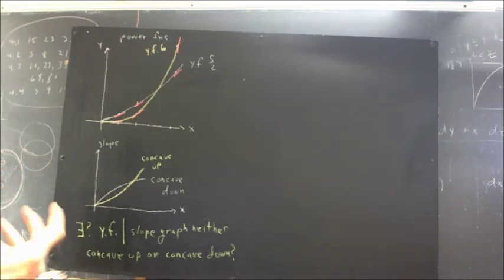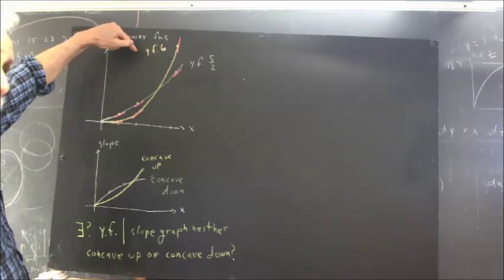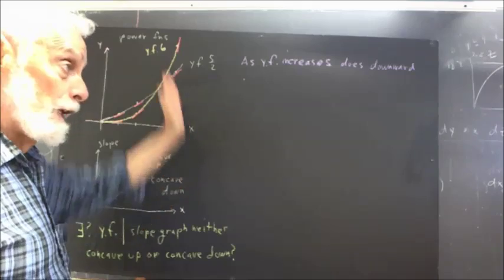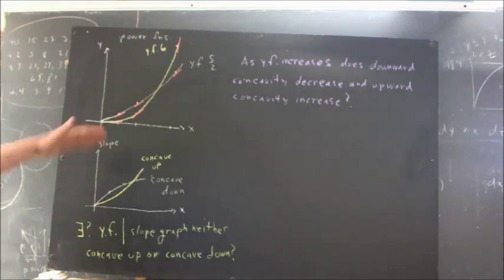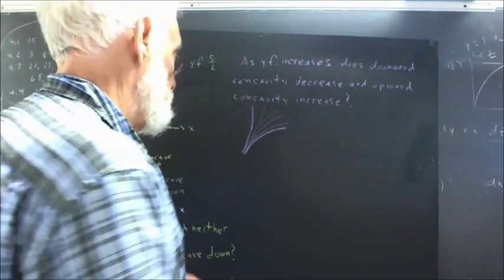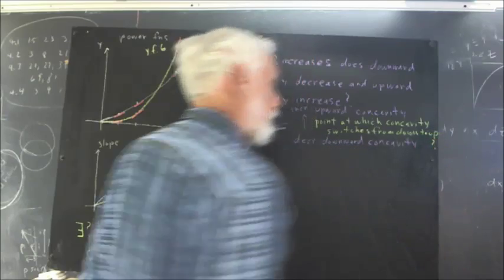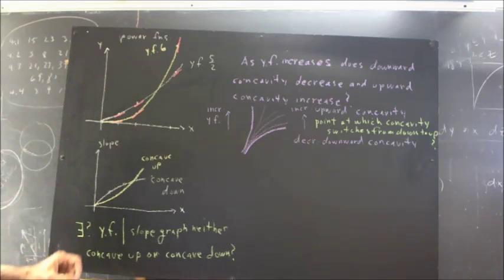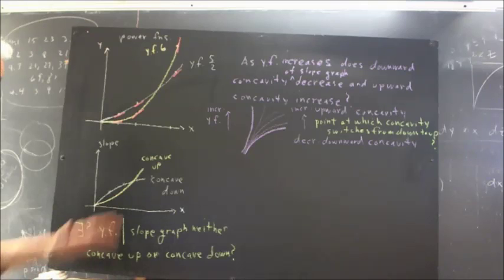dag slope graphs for graphs with y factor 2 5 and 6 concave down or concave up what is y factor wh